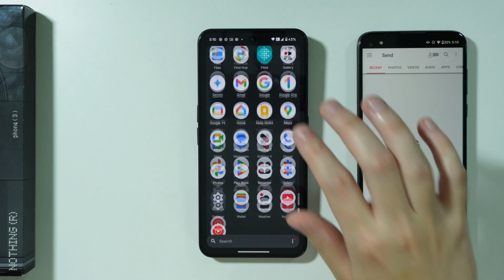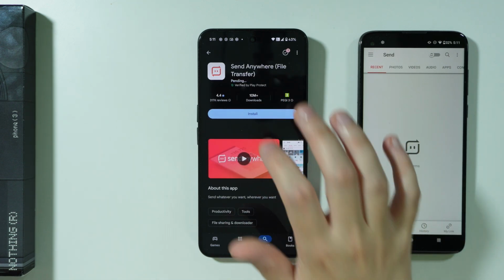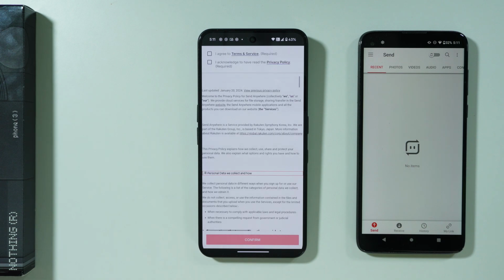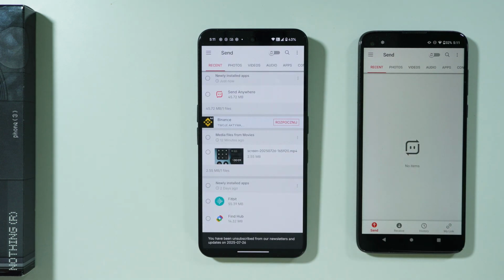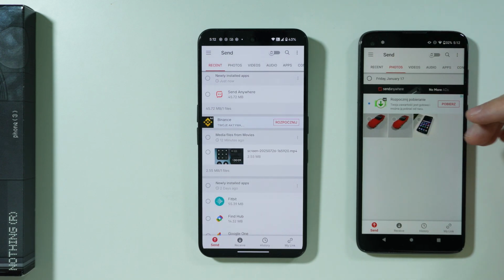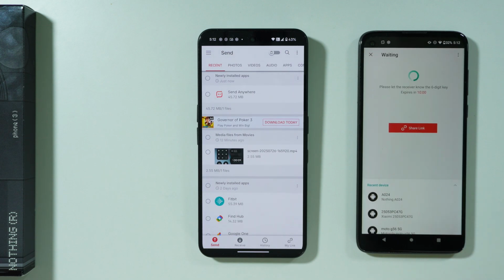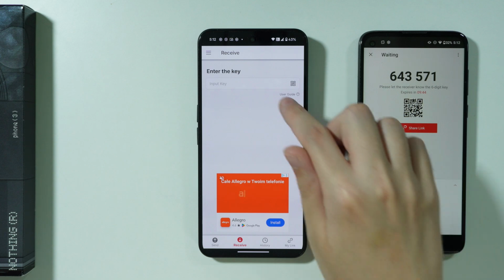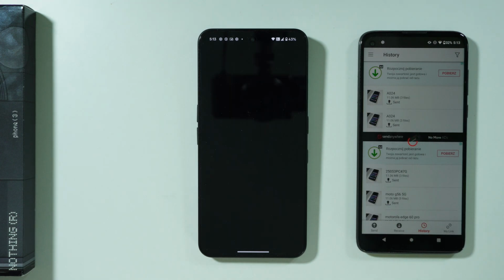How to Transfer Data from Old Phone to Nothing Phone 3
Switching to the Nothing Phone 3? This video shows you how to transfer all your data from your old device quickly and securely. Learn step-by-step methods using built-in tools, Google services, and third-party apps to move contacts, photos, apps, and more. Whether you're coming from Android or iOS, we cover everything you need for a smooth transition. Watch now to make your upgrade seamless and stress-free.